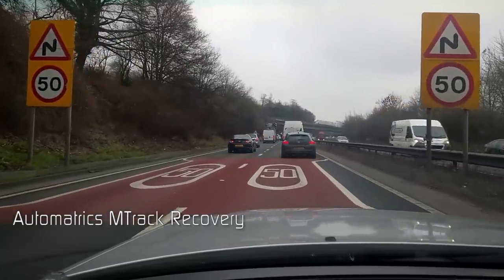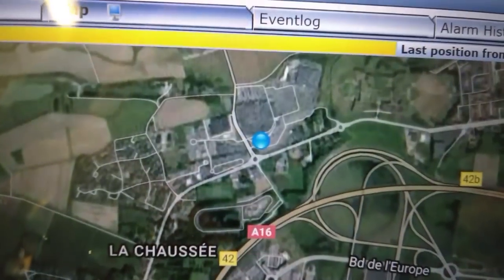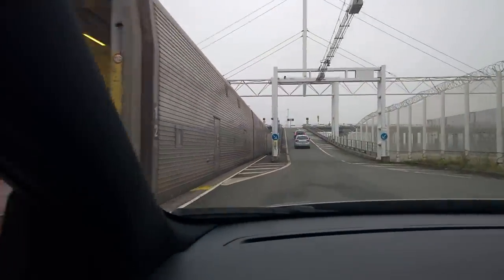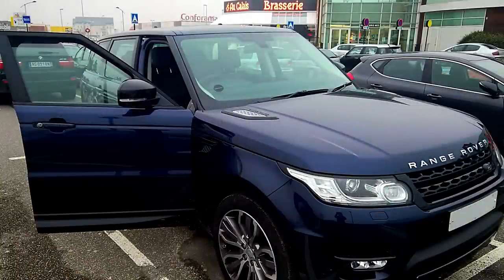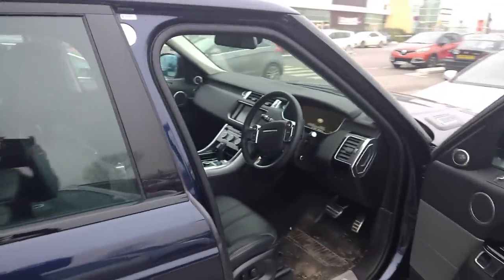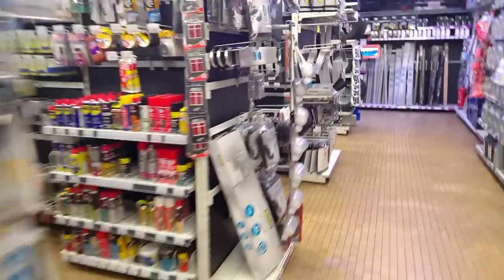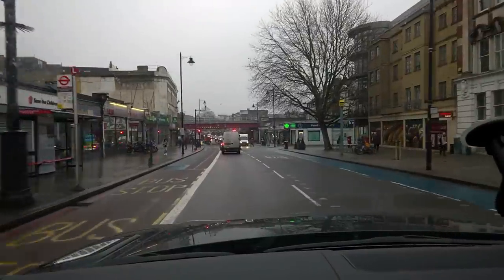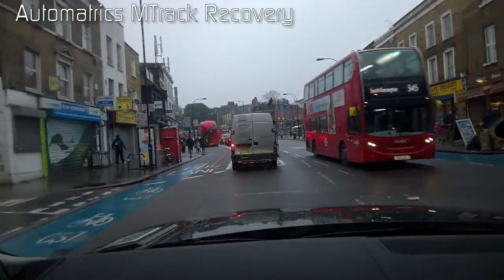Stolen Range Rover snatched back from Calais by Automatrics 9 Feb 2017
Automatrics received an area alarm as this £60K hire car traveled from the UK to Calais on the Chunnel crossing. Our customers could not contact the driver and confirmed the car had been stolen through a fraudulent hire. Lots of high value Range Rovers have been stolen over recent years as they are targeted by organised crime.

 We tracked the stolen Range Rover from Calais Holiday Inn to a shopping park nearby where colleagues in France attended to proceed to let the tyres down by removing the valves.

 Automatrics accompanied by our customers security manager armed with the spare keys travelled from the UK to snatch the stranded car back later that afternoon.

 Big thanks to the team in France and Mel coordinating the recovery operation. Cracking Job ! …..Très bien mes amis !!